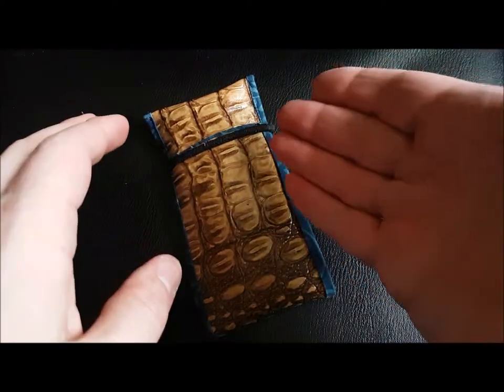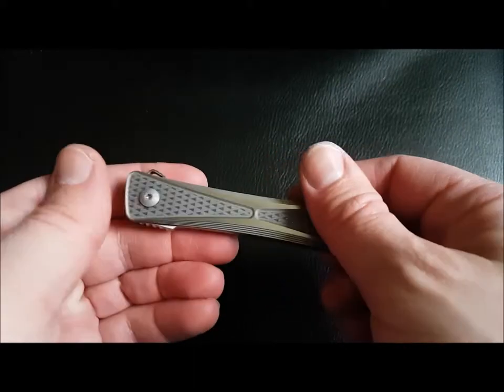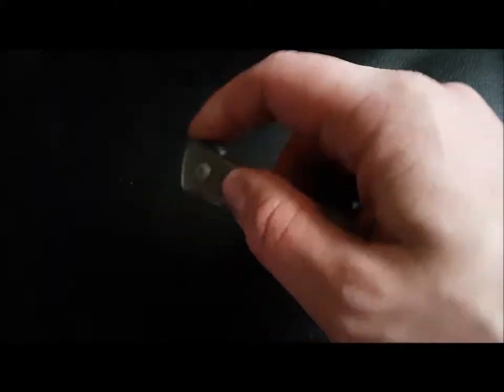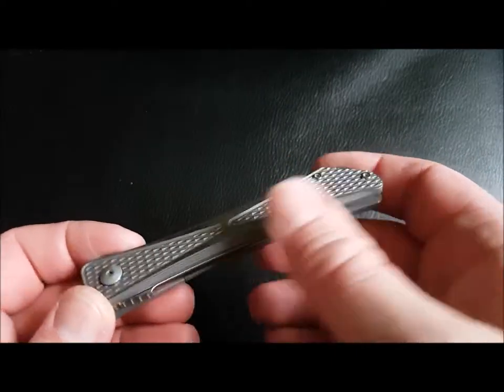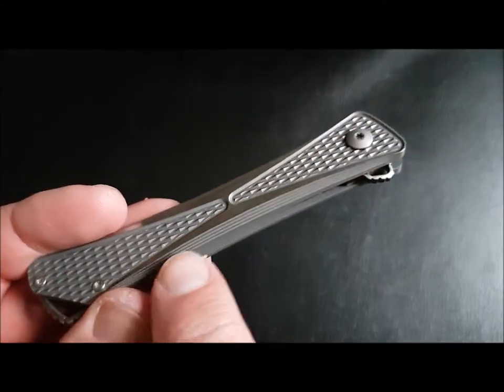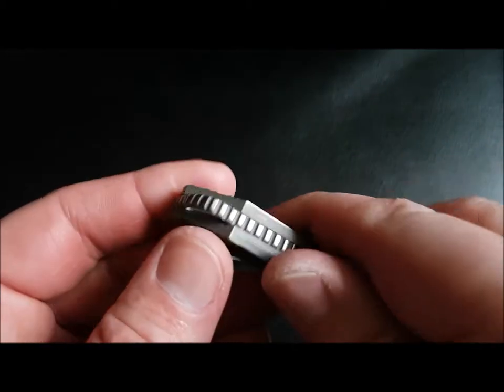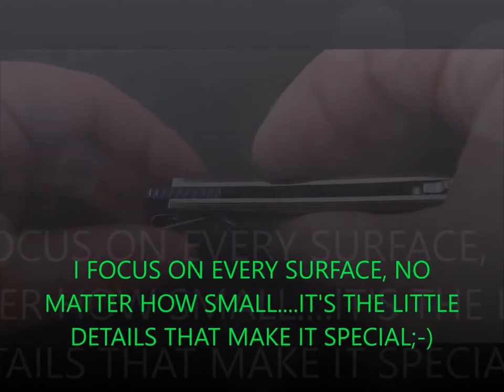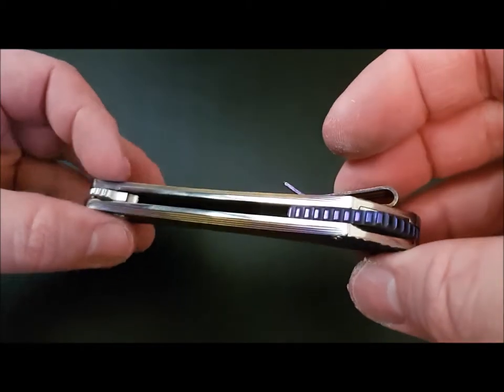Jeff Park "BONES" midtech (BEFORE & AFTER) Customisation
I was sent this really awesome Jeff Park "BONES" midtech knife, from a customer who wanted a fully transformed "one of a kind" customization. So check out this before and after vid, I was very pleased with the results.

All music is originally composed & performed by DeeKay.